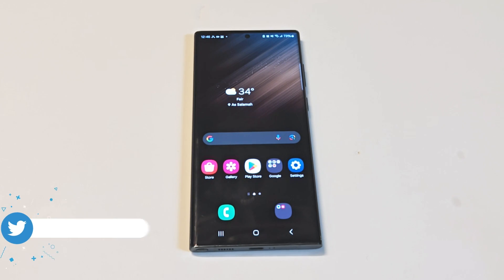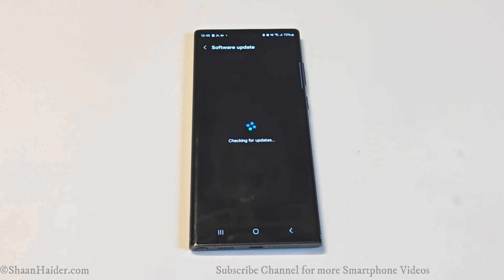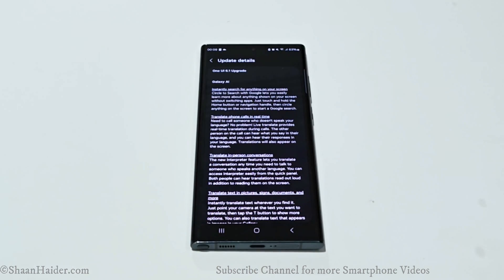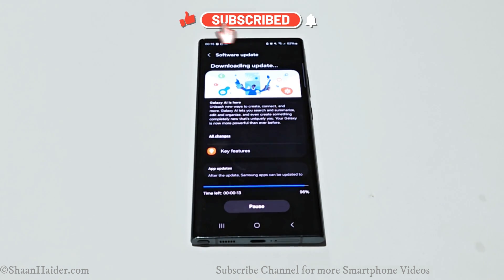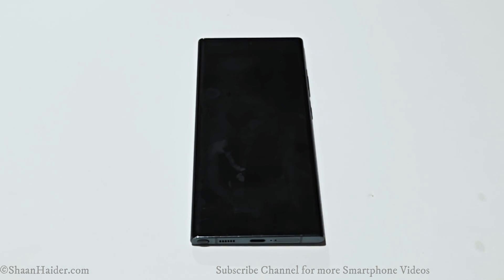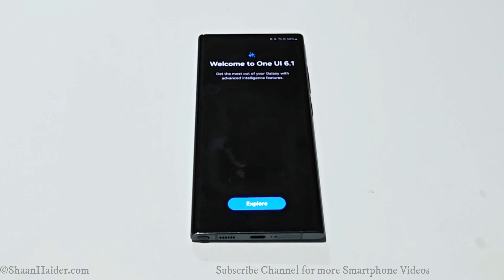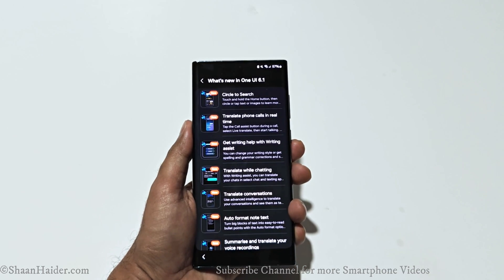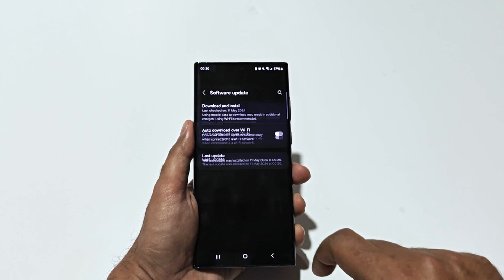How to Update Samsung Galaxy S22 Ultra, S22, S22 Plus to OneUI 6.1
How to update the Samsung Galaxy S22 Ultra, S22, S22 Plus to OneUI 6.1 with Galaxy AI features.